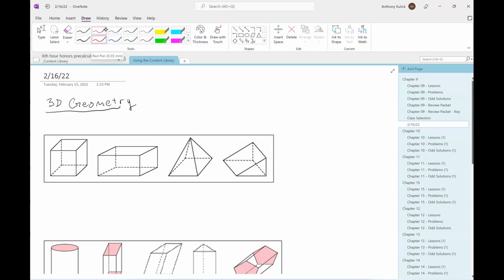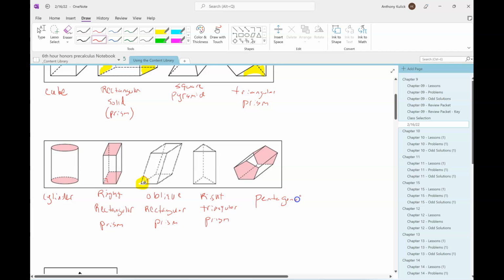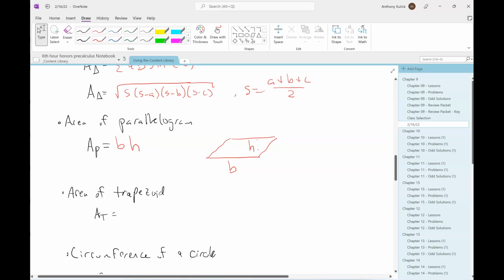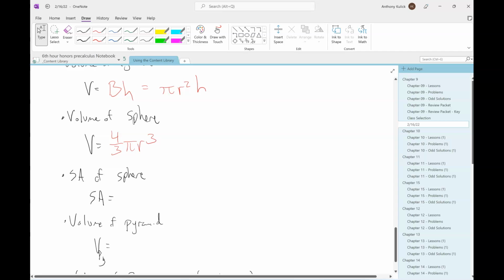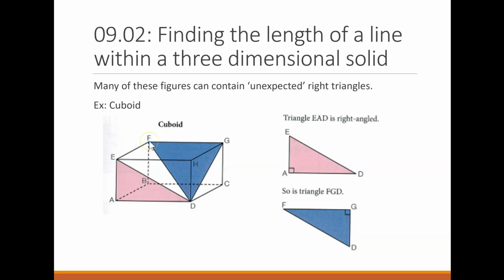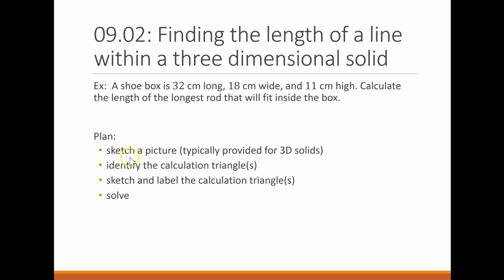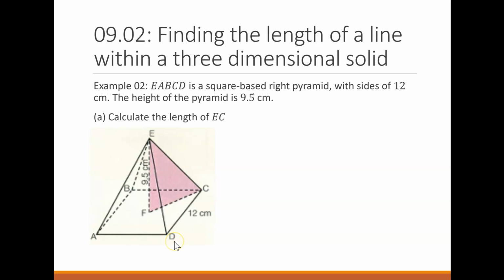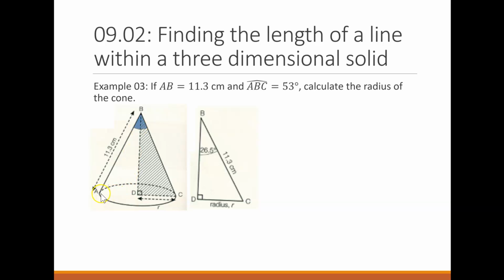2/16/22 HTPC - 6th hour